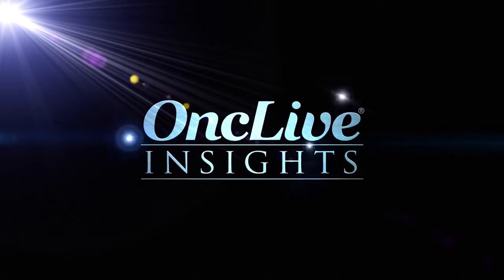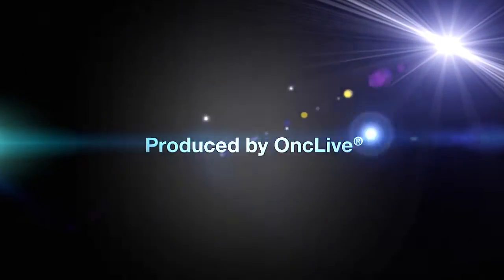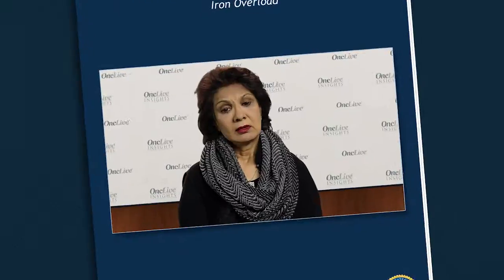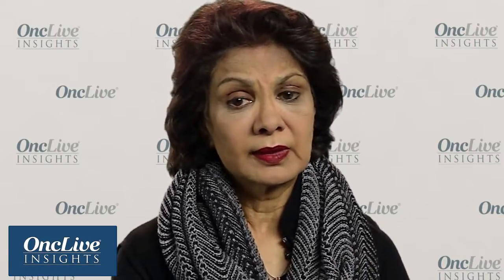Iron Chelation Therapy Options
Arza Raza, MD, discusses the new oral iron chelation agents to reduce iron overload in myelodysplastic syndrome.